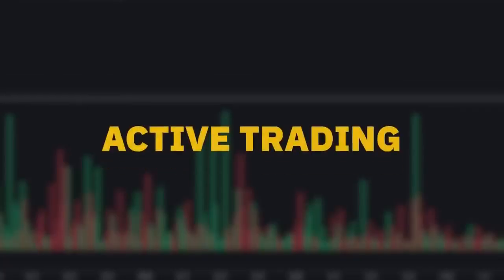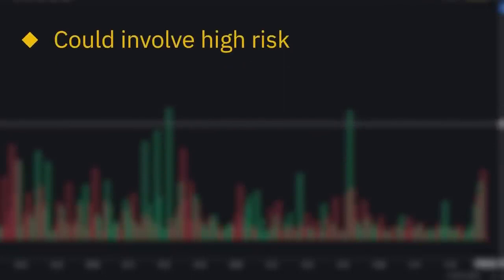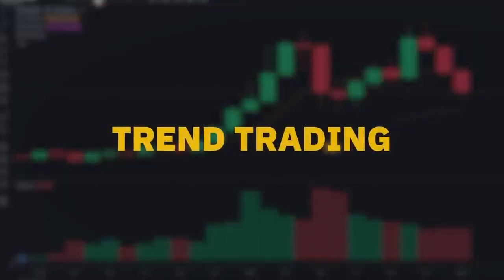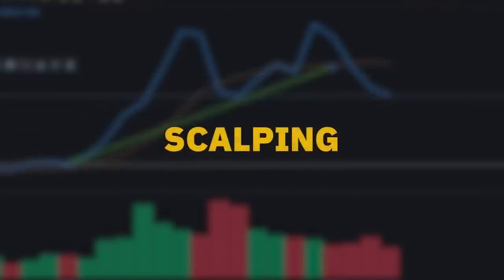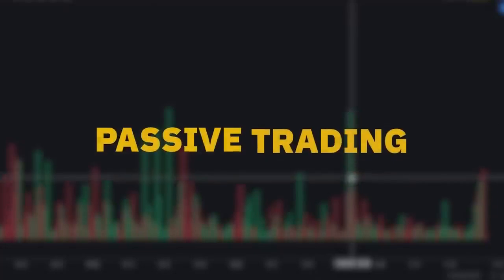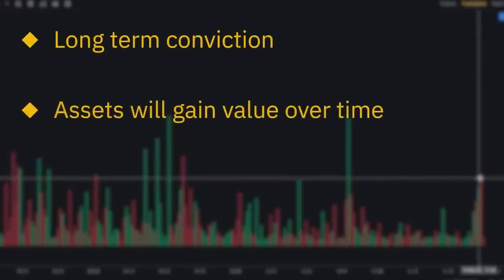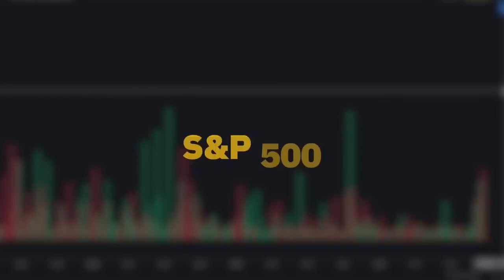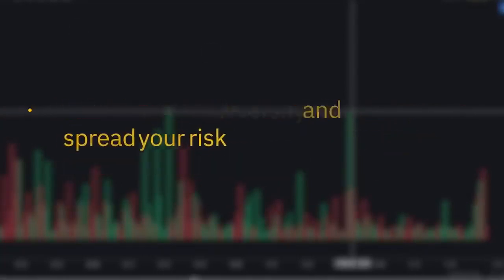Trading Cryptocurrency for Beginners (Full Guide - Part 2)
Lesson For Everyone.